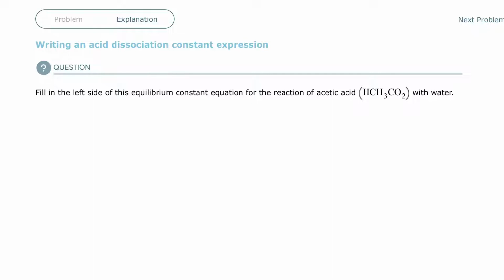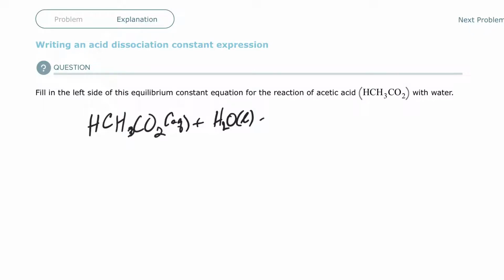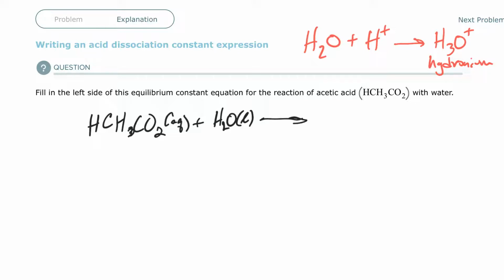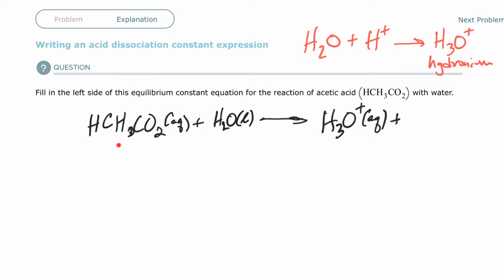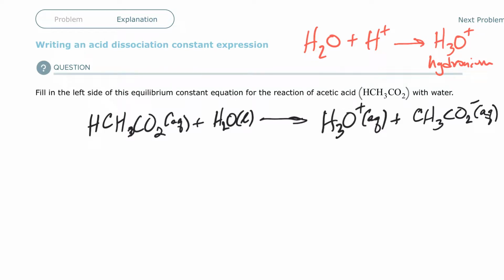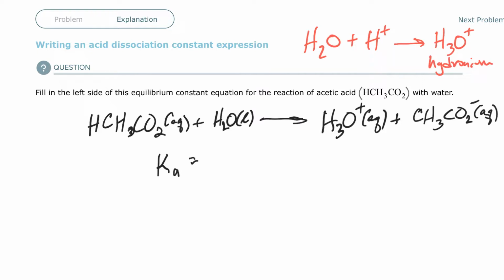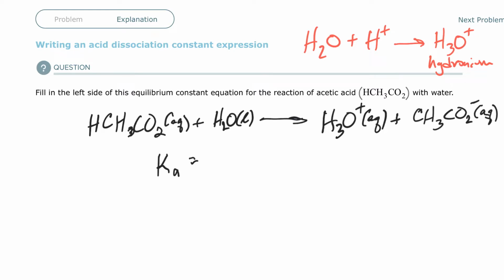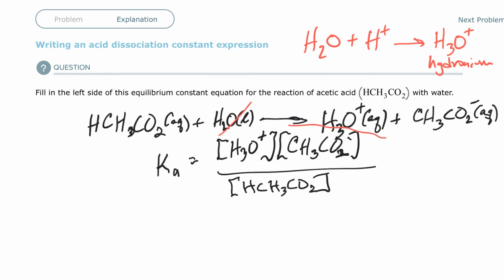Aleks Writing an acid dissociation constant expression